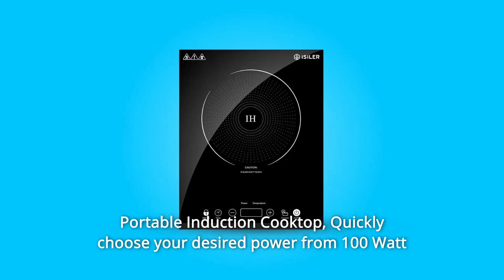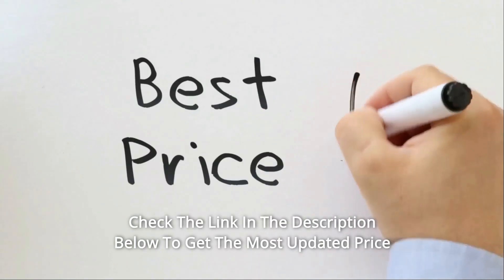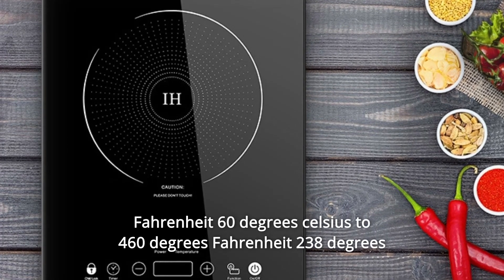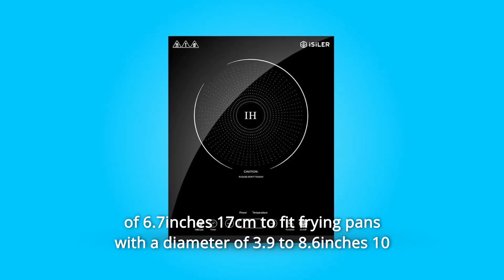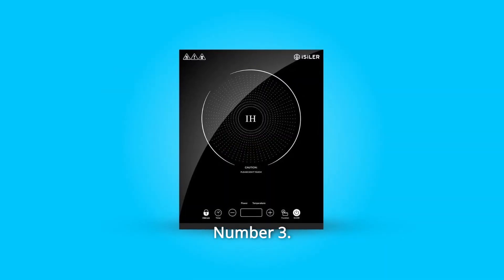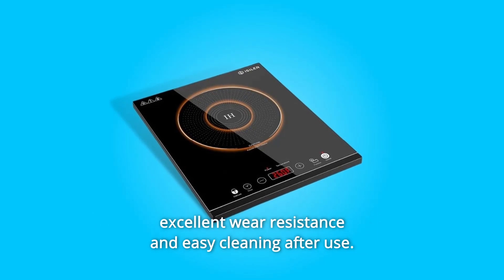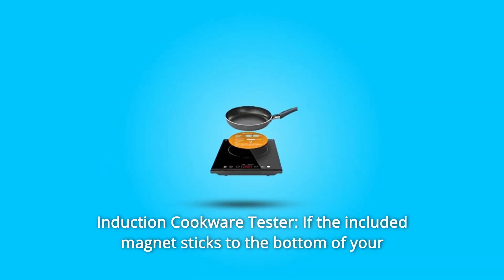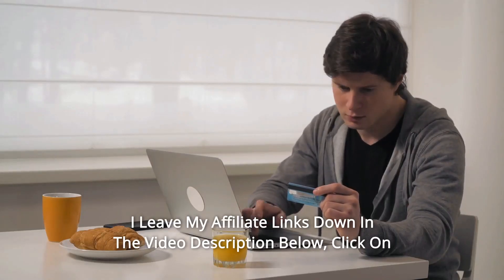ISILER Portable Induction Cooktop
ISILER Portable Induction Cooktop Review
Check Amazon's latest price (These things might go on Sale)

Induction Cooktop, Portable Choose your desired power in 100 Watt increments from 100 Watt to 1,800 Watt; 1,800 Watt power to accommodate your different cooking demands; simmer, deep fry, boil, sauté, sear, steam, slow cook, and grill with ease.

Number 1. 17 PRESET TEMPERATURE LEVELS: Adjustable temperature from 60 degrees Celsius to 460 degrees Celsius; can be set in 20 degree Fahrenheit increments; long press for 60 degrees Fahrenheit; sensitive large touch keys for increased operation.

Number 2. WIDE APPLICATIONS & PORTABILITY: The cooktop surface measures 6.7inches 17cm in diameter to fit frying pans with a diameter of 3.9 to 8.6inches 10 to 22cm; ensures a large and uniform heated area; compact and lightweight with a thickness of just 2.3in 6cm for easy transport and storage; suitable for use in areas with limited space.

Number 3. LONG 3-HOUR TIMER & SAFETY LOCK: Set the timer in 1-minute increments by pressing the "+" or "-" button; long press for 10 minutes; overheating protection, kid lock, and rounded edges for maximum safety.

Number 4. EASY MAINTENANCE & WEAR RESISTANCE: The premium glass surface guarantees exceptional wear resistance and easy cleaning after usage.

Number 5. Easy to Clean: The premium glass surface provides exceptional wear resistance and is simple to clean.

Number 6. Fast Heat Dissipation: The 6-blade whirlwind mute fan dissipates heat quickly, allowing the product to last longer.

Number 7. Induction Cookware Tester: Your cookware is induction compatible if the accompanying magnet clings to the bottom. The diameter of the cookware base should be no less than 4 inches (10 cm) and no more than 8.7 inches (22 cm).

Searches related to ISILER Portable Induction Cooktop Review

ISILER Cooktop
ISILER Cooktop Review
Portable Induction Cooktop
Portable Cooktop
Portable Cooktop Review
Cooktop
Cooktop Review